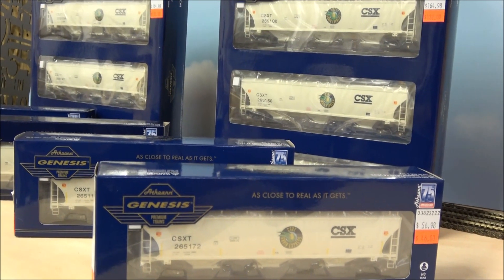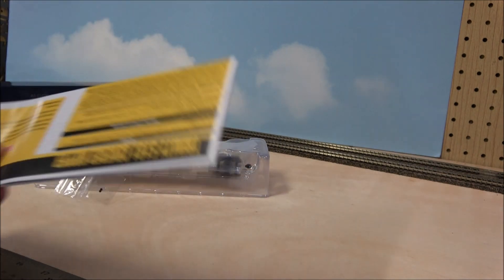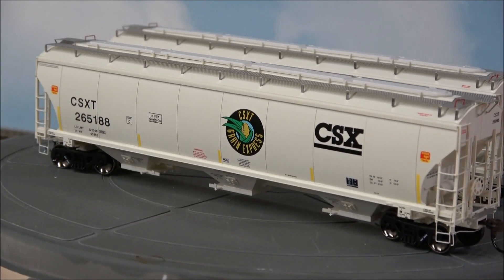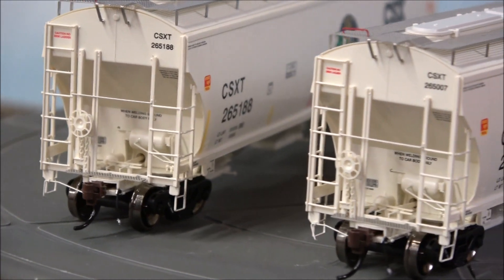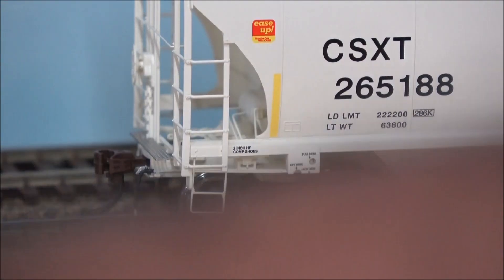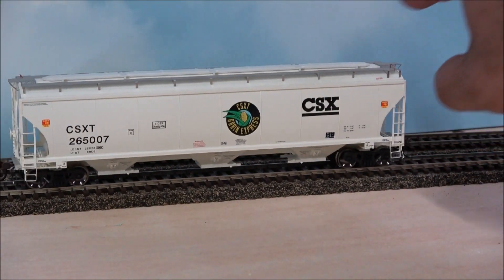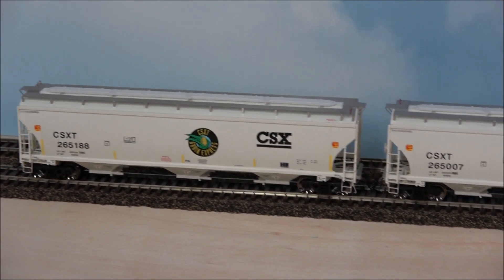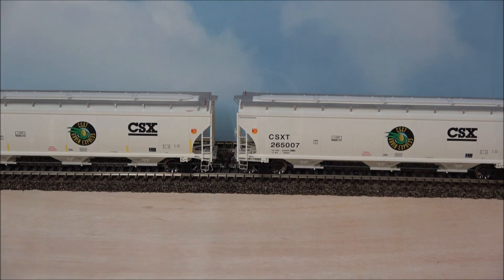Review: ATHEARN GENESIS HO CSX Grain Express Trinity 5161 Hoppers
This video contains products that were purchased, provided or discounted.  In most cases, products are a mix of discounted and otherwise purchased.  The description may include links to products on the website of the company reviewed, a link to TrainWorld.com or both.